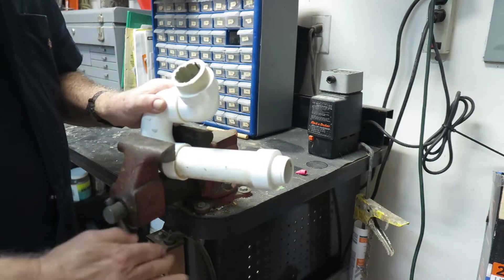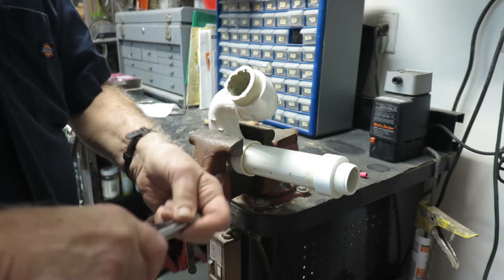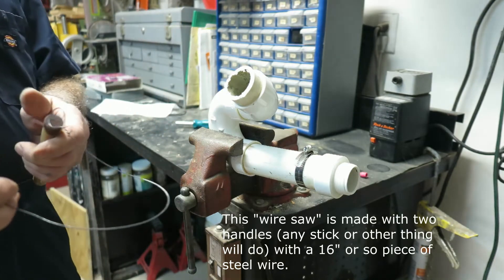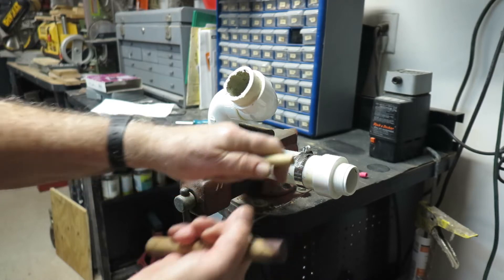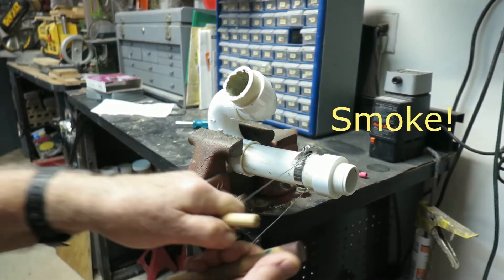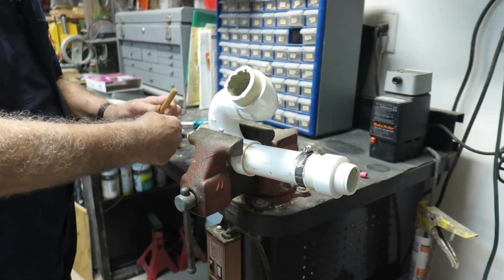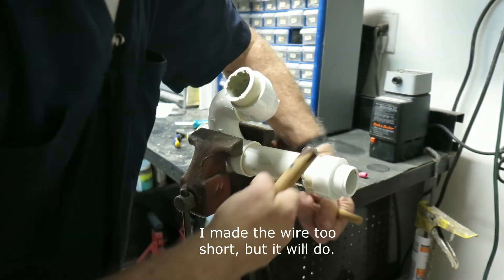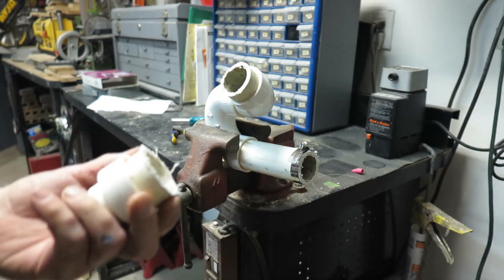Cut PVC or other plastic pipe using a home-built wire saw.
Using two handles made of anything and attach a suitable  length of steel wire, you can cut pipe of almost any size quickly.  Cut pvc quickly with no crumbs and only a bit of cleanup. You might call this a steel wire saw.